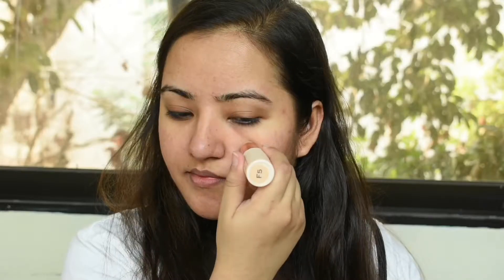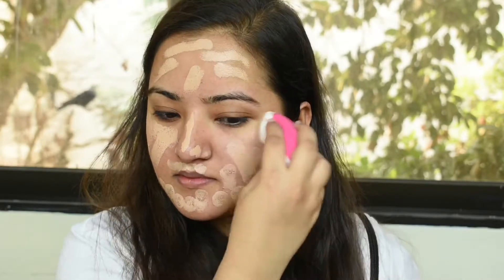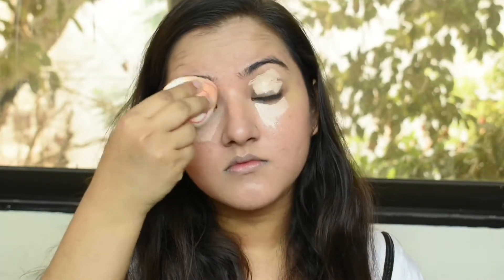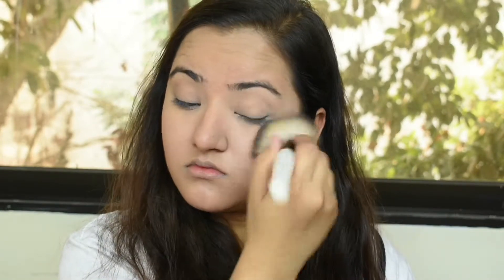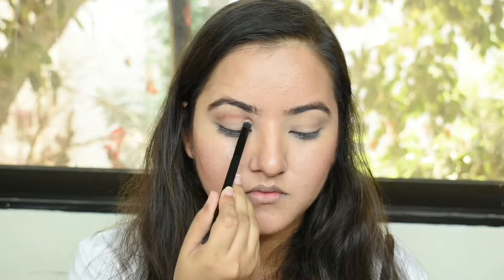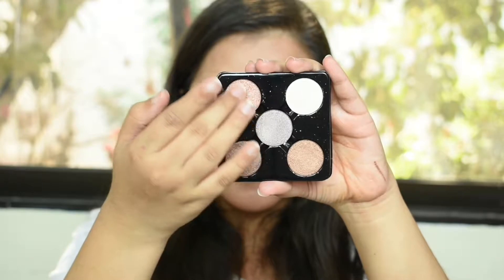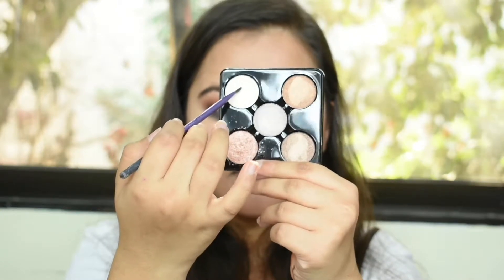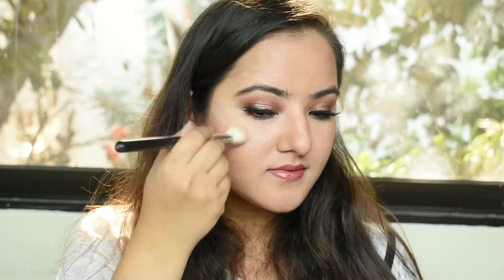Copper Smokey Halo Eye Tutorial !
Hi guys!

Today’s video is going to be a tutorial on this gold and brown halo eye that reminds me of copper for some reason. I hope you guys like this look. I hope you guys like this video.
xoxo
Alveera

Product Used:
Face:
Makeup Revolution in Fast Base Stick In F5
Rimmel London Bronzer
Elf highlighter

Eyes:
Anastasia Beverly Hills Dipbrow Pomade In Medium Brown
Essence Cosmetics Million Nude Faces Palette
Sweettouch London Sparkling Eye Pencil
Freedom London ProArtistry Eyeshadow In Bare

Lips:
Maybelline Colour Sensational Lipstick in 778 Latte Beige

*Where To Buy Makeup In Pakistan:*
              *ONLINE:* - Preorders and Instock
3) Daraz.pk (only the ones that say “official store”)
                    According to Daraz, Essence, L’Oréal, Maybelline New York and Nyx have official stores on the website.
              5) Sheops (Preorders only)

               *OUTLETS IN DIFFERENT CITIES:*
              6) I Makeup City

              *KARACHI:*
              7) Naheed Supermarket
              8) Imtiaz Supermarket
              9) The Vault - Emerald Tower
              10) Aghas